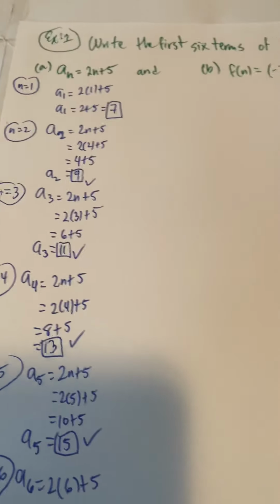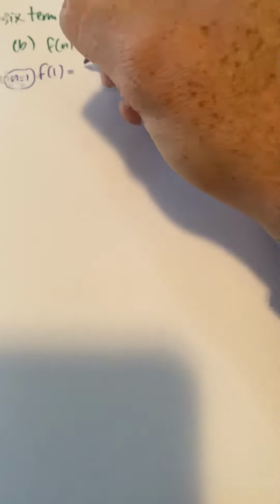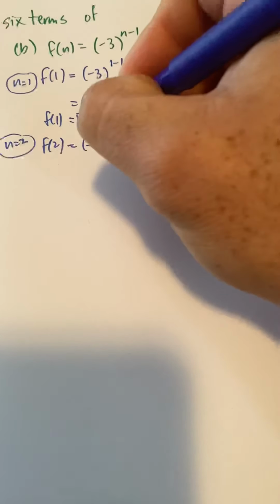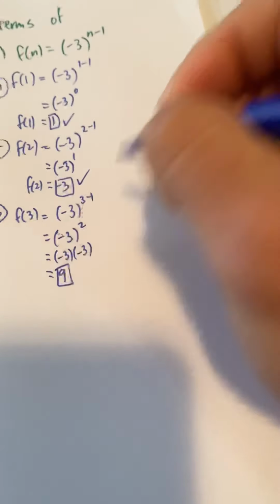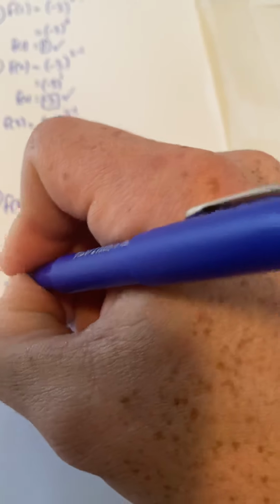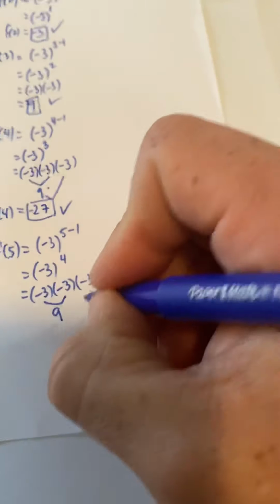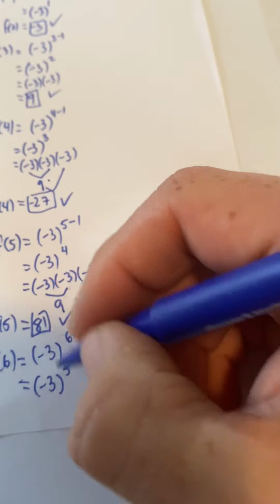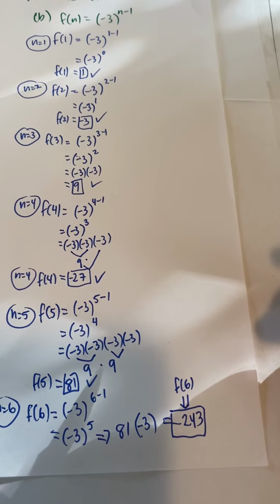LT9A Video 3 (Week 11)